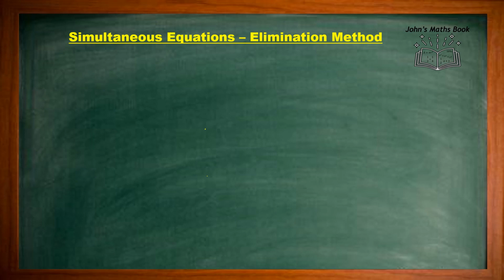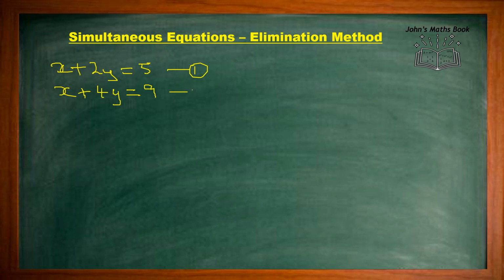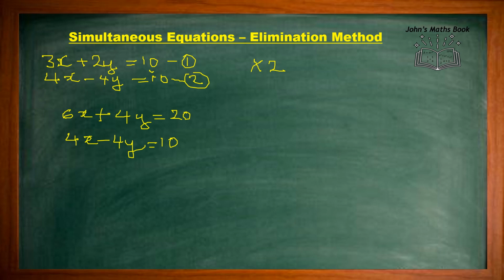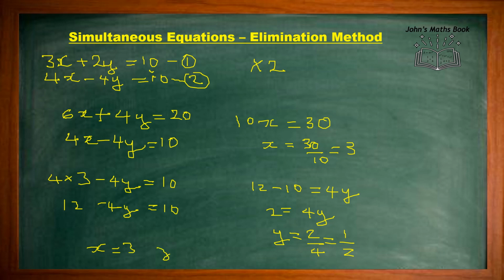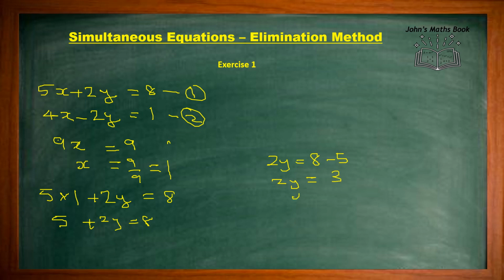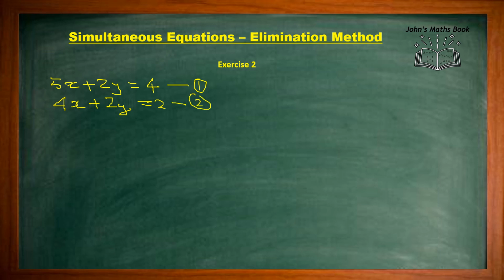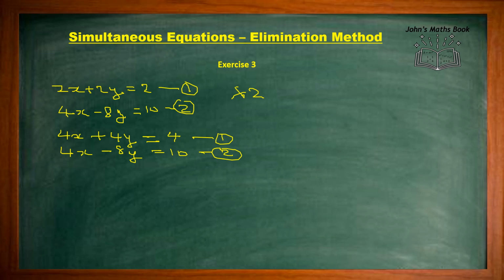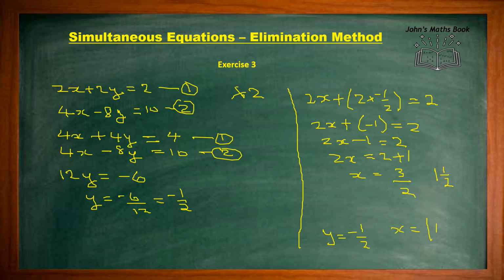Solving Simultaneous equations | Elimination method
This video explains how to solve linear simultaneous equations using the elimination method. It provides worked examples and tests the viewer's knowledge with 4 exercises towards the end.